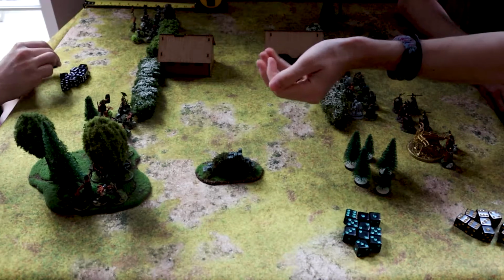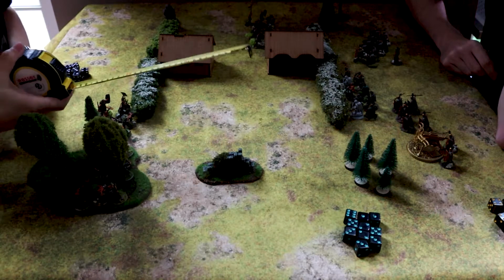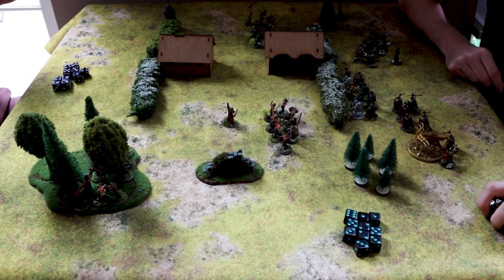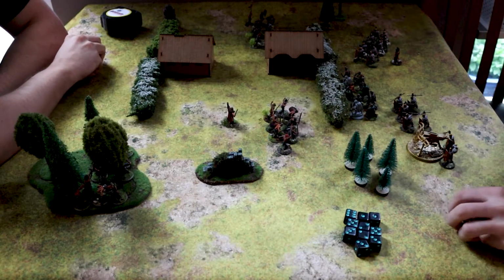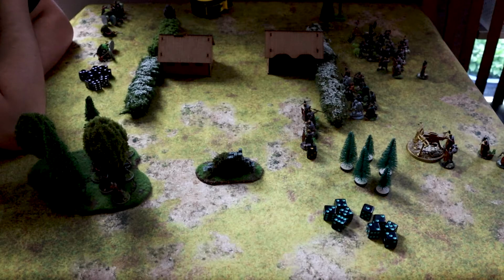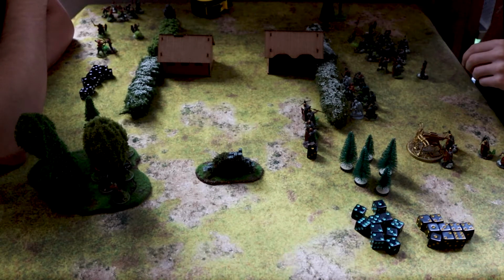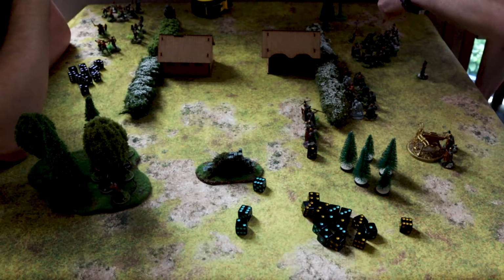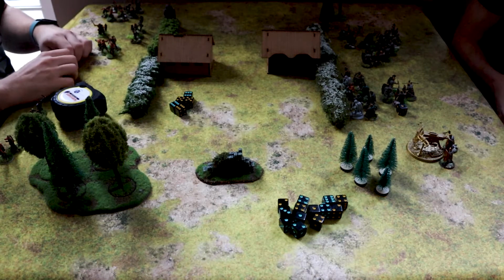Emperor Wargaming - SPQR Battle Report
This time, we start out on a new expedition. Our first recorded game of SPQR. Imperial Rome vs the Britons. Episode 1 of an ongoing series!